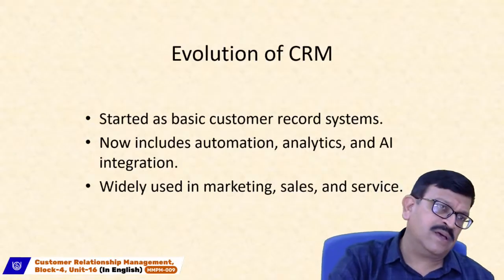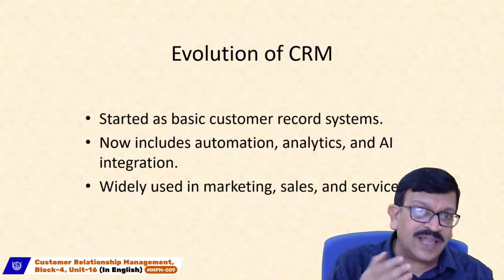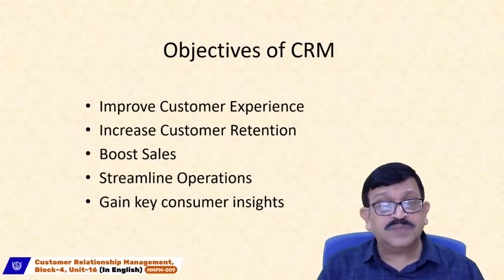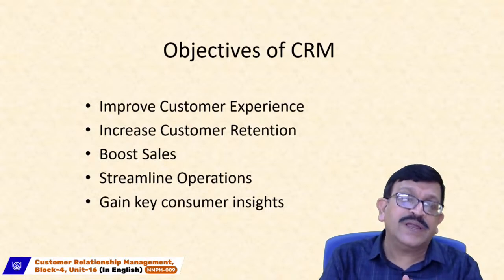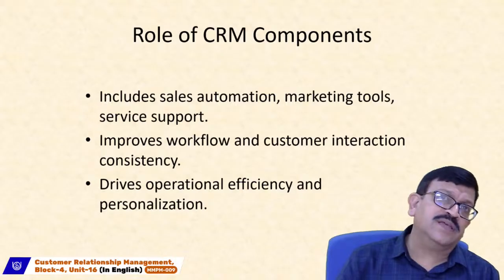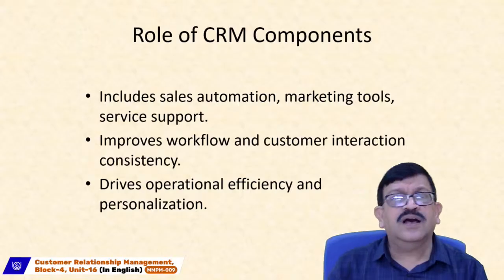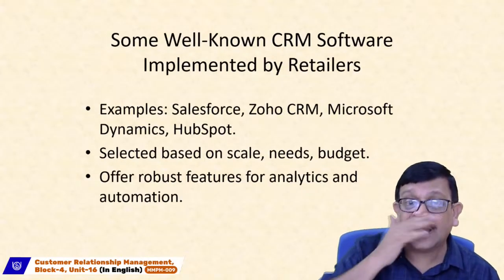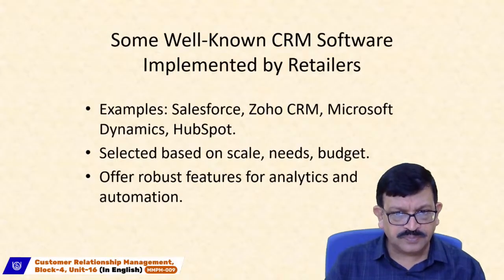Customer Relationship Management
MMPM-009 Retail Management
Block-4 Retail Operations Management
Unit-16 Customer Relationship Management
Dr. Arvind Tripathy